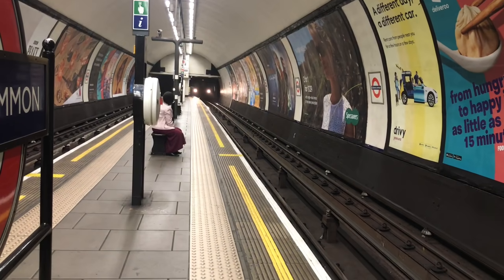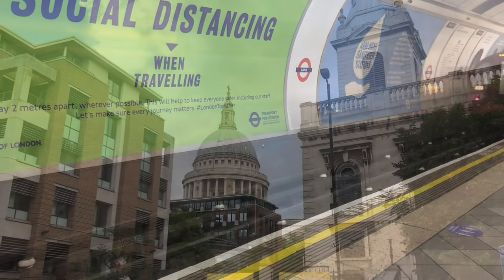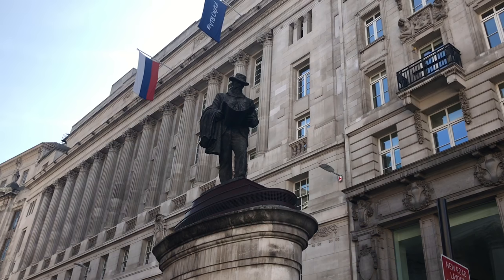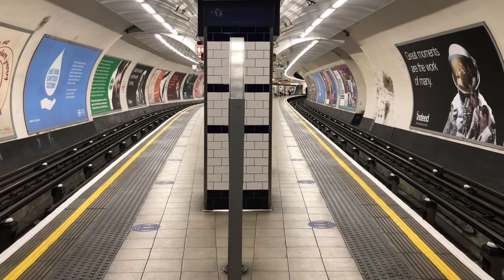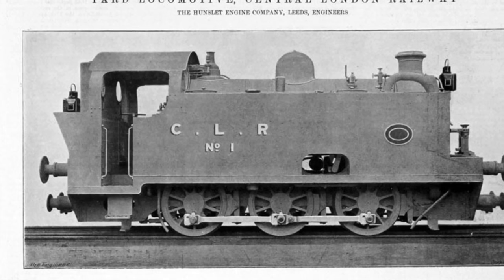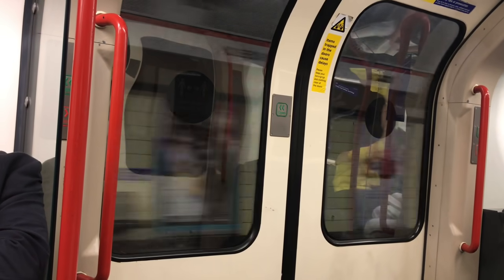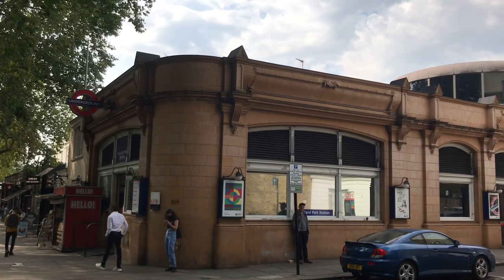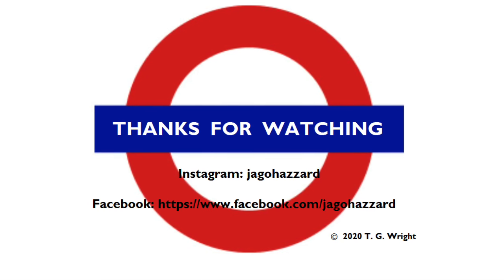Relics of the Central Line: The Central London Railway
Take the Twopenny Tube and avoid all anxiety.